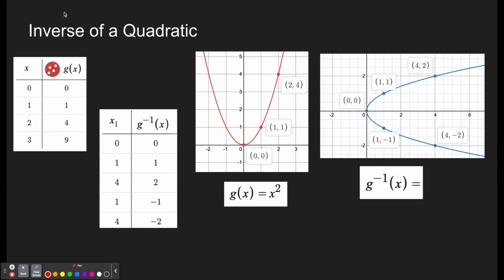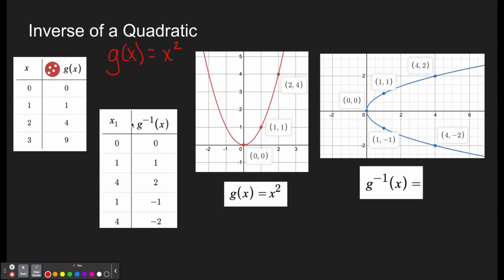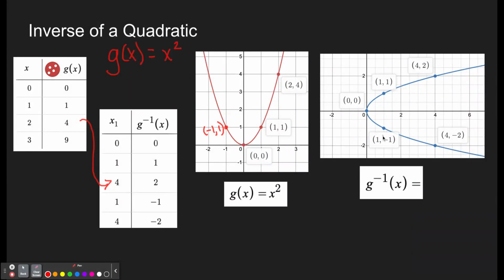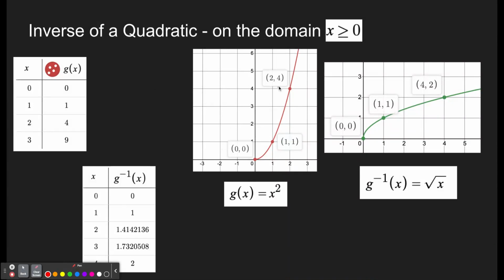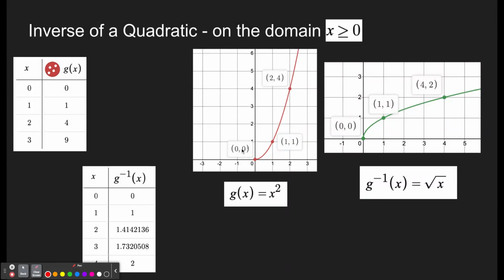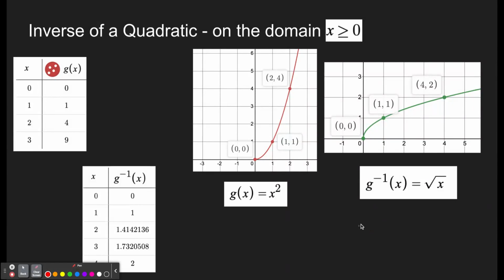Inverse of a Quadratic Function